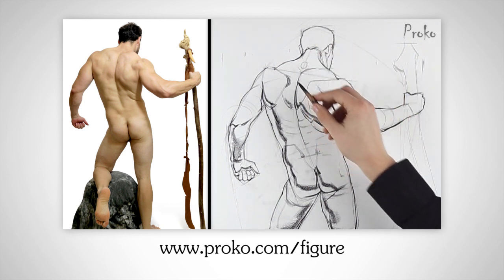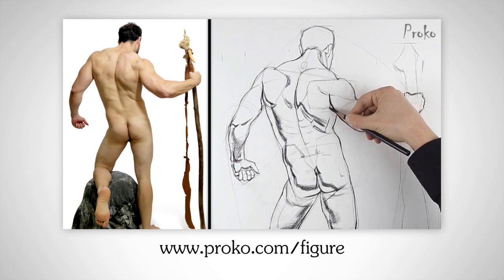Yoni Figure Drawing Timelapse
A time-lapse of a Figure Drawing Demonstration.